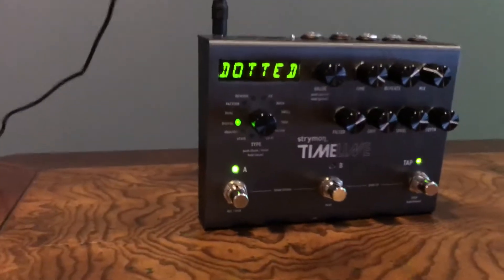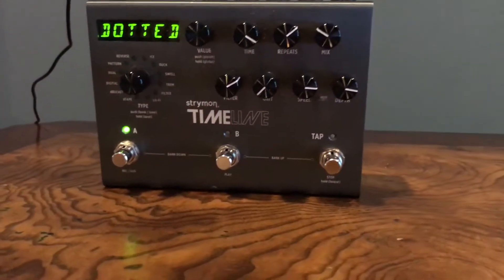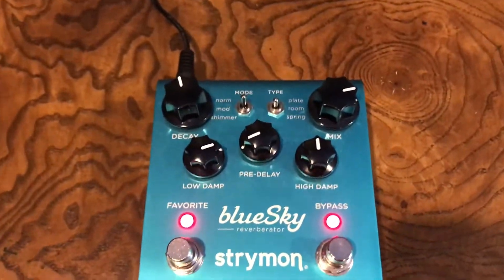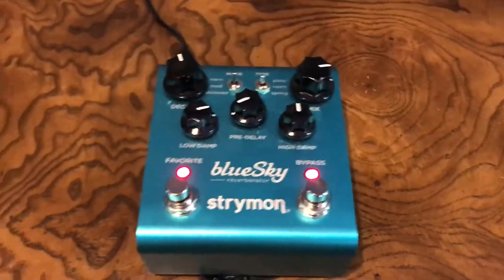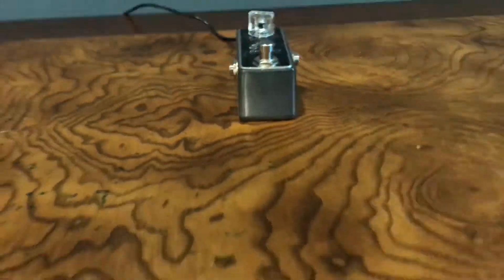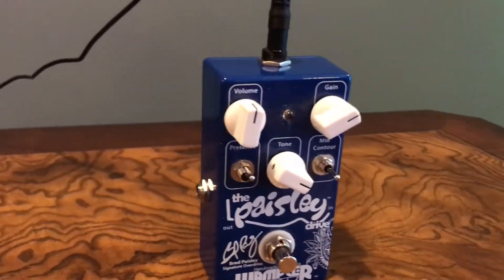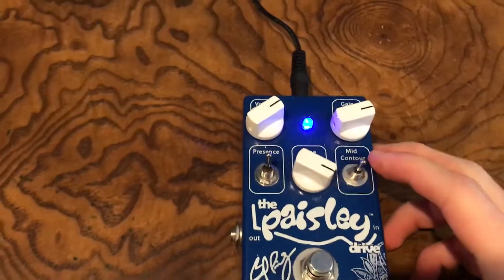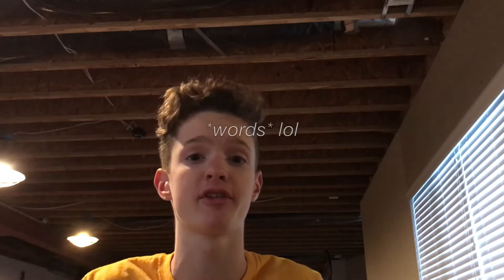What's On My EG Pedal Board